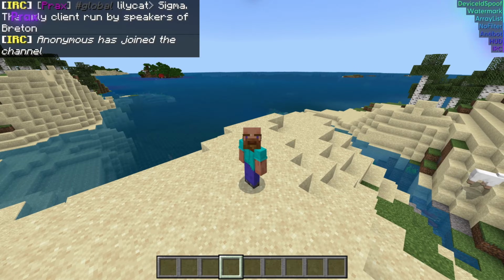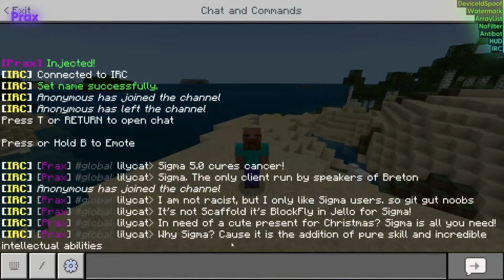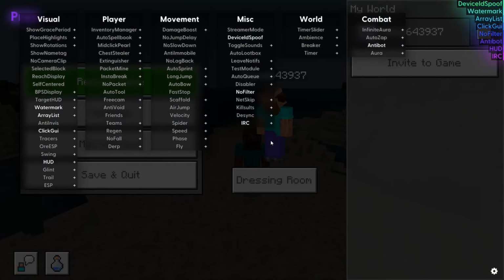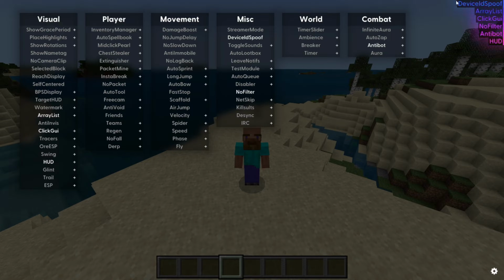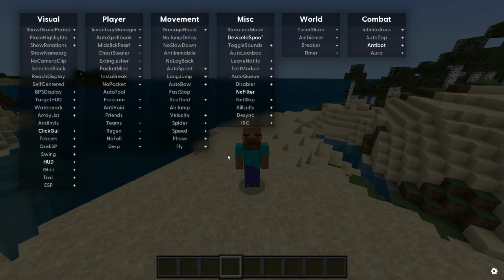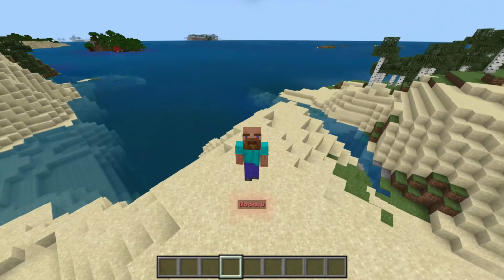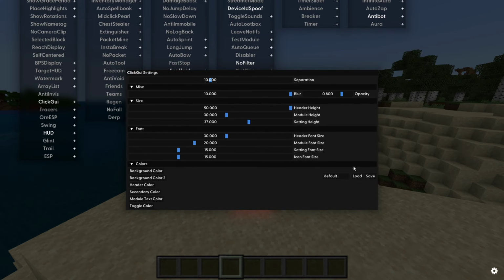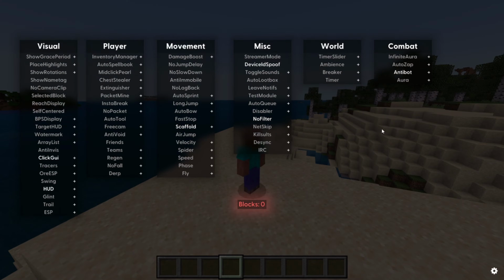How To USE PRAX Hacked Client TUTORIAL 1.21 ¦ Prax Client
In this video, Itsme64 shows you how to use Prax hacked client for Minecraft bedrock edition 1.21

In this video, Itsme64 shows you how to use Prax Hacked Client for Minecraft Bedrock Edition.